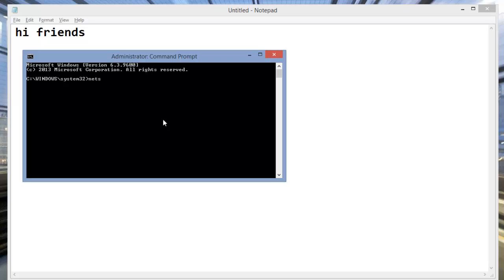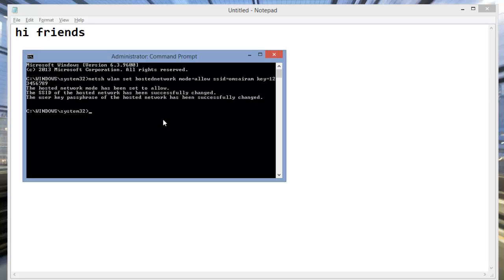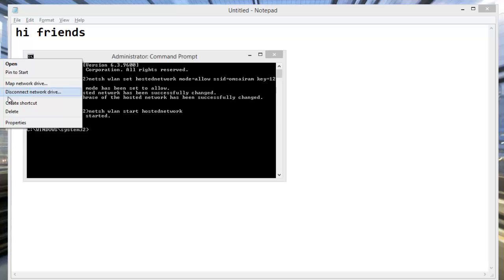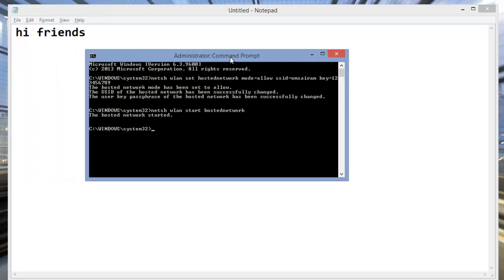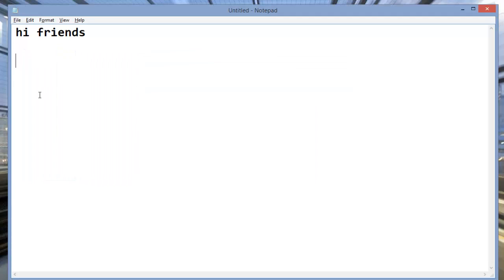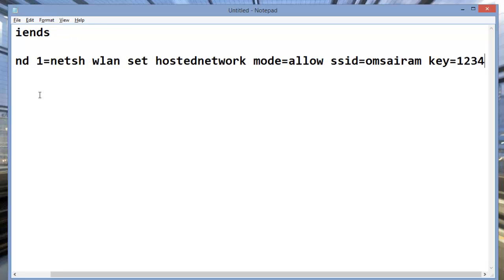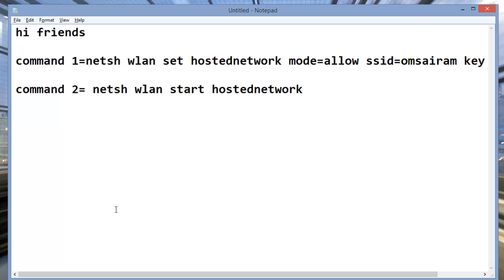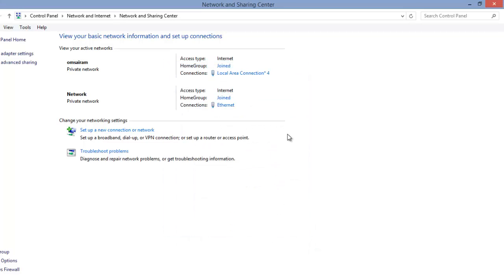enabling wifi in windows 8.1 and 10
hi friends

command 1:netsh wlan set hostednetwork mode=allow ssid=omsairam key=password
((you can give any name here) of ssid & password that's your wish)

command 2:netsh wlan start hostednetwork

command 3:netsh wlan stop hostednetwork(this command is used to stop the wifi)

go to network places

1.select your  ethernet -go to properties-go to sharing-mark on first option at the below select the network which is indicated with star symbol

2. than select okay.

now your wifi is ready to use